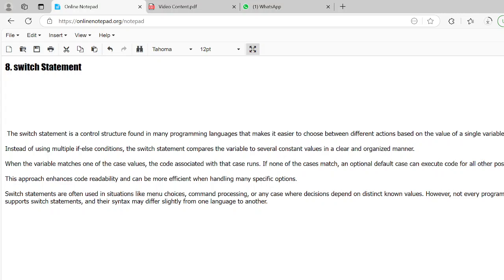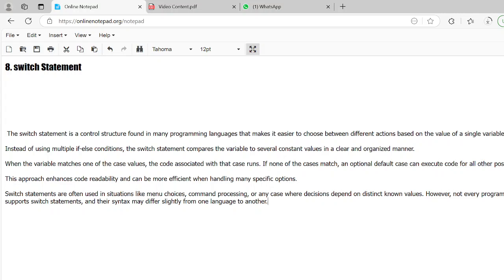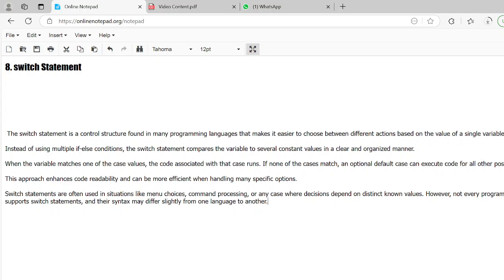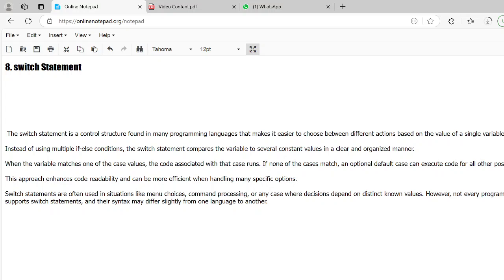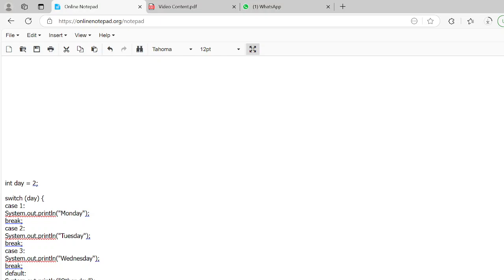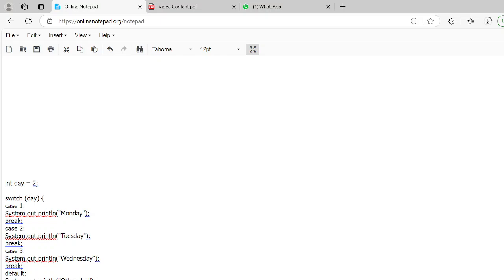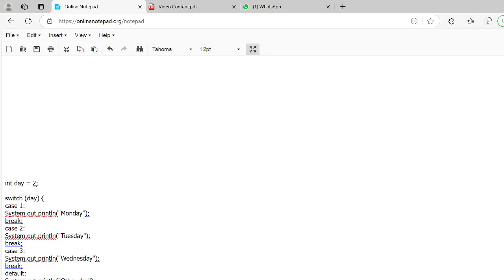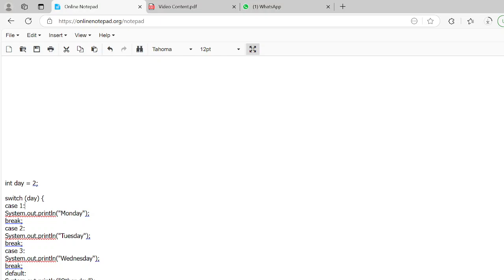8 switch case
switch case - Websphere Solution